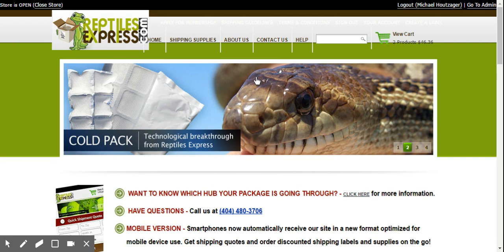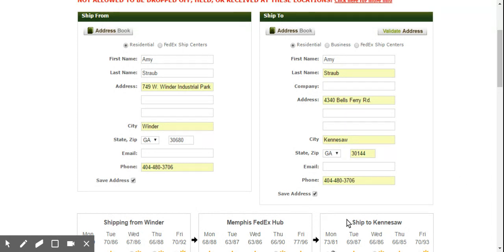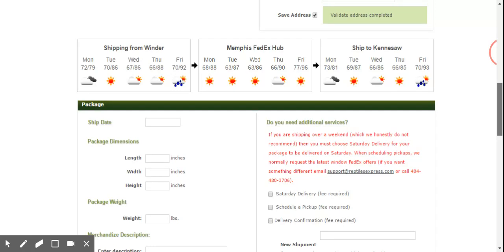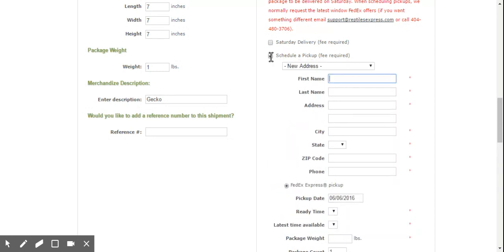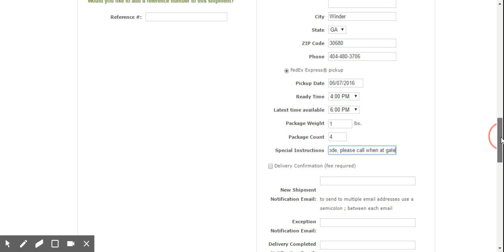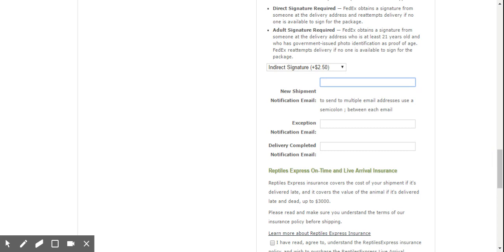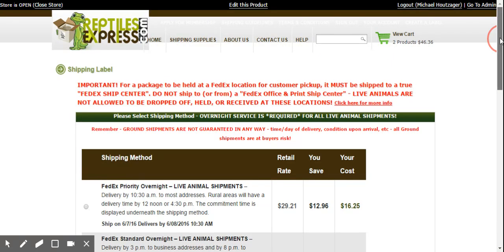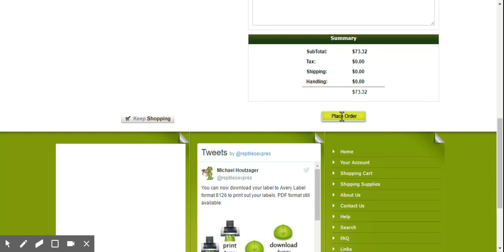How to Create a Label with Reptiles Express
Reptiles Express:  How to Create a Label on our site.